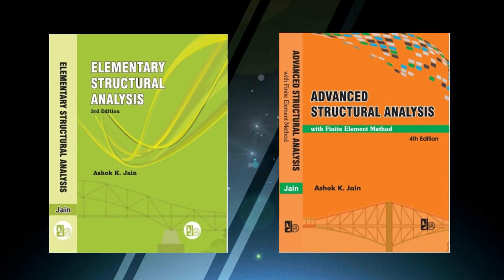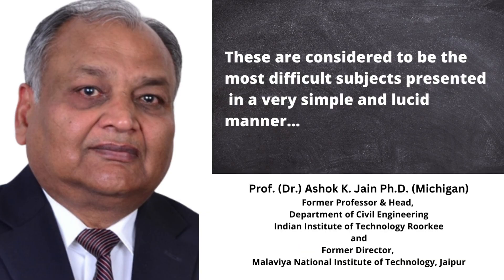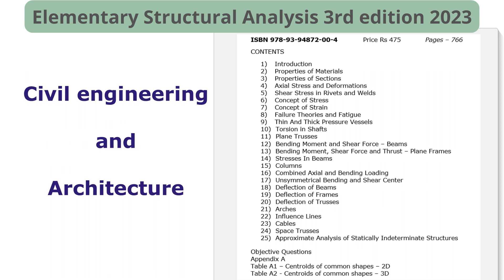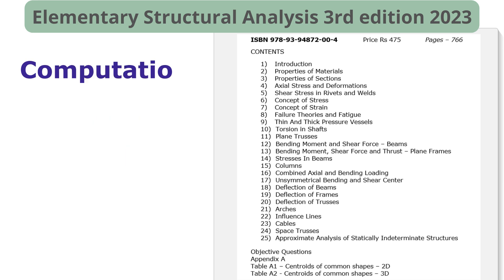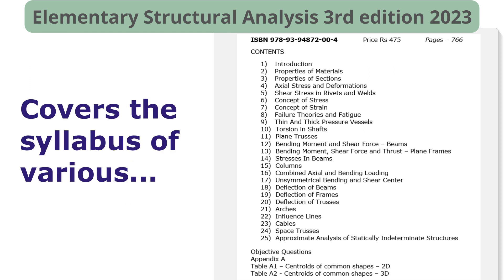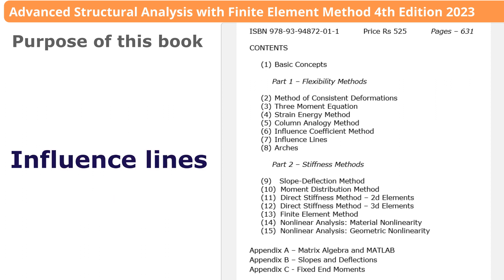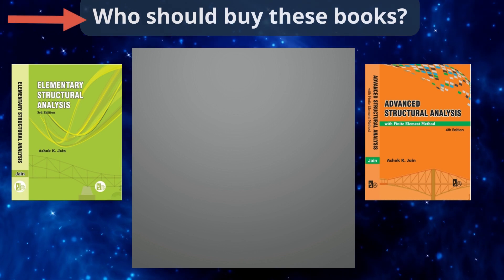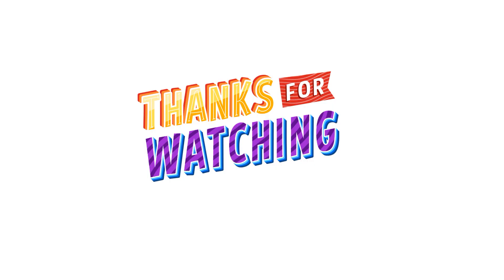Books on structural engineering | 1st & 2nd year students | civil engineering | architecture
Announcing the release of most popular and bestselling books on structural engineering for 1st and 2nd year students of civil engineering and architecture

Elementary Structural Analysis 3rd ed 2023, Price Rs 475
Advanced Structural Analysis with Finite Element Method 4th ed 2023, Price Rs 525

THESE ARE CONSIDERED TO BE THE MOST DIFFICULT SUBJECTS BUT PRESENTED IN A VERY SIMPLE AND LUCID MANNER
BY
Prof. (Dr.) Ashok K. Jain Ph.D. (Michigan)
Former Professor & Head, Department of Civil Engineering
Indian Institute of Technology Roorkee and
Former Director, Malaviya National Institute of Technology, Jaipur

Prof. Ashok K. Jain has over 40 years of experience of teaching structural analysis to the undergraduate students at the Indian Institute of Technology Roorkee. He has vast experience of interaction as mentor to students of various engineering colleges from all over the country. He understands the pulse of the students and subject teachers. Accordingly, these books are written to cover various aspects.

1) Elementary Structural Analysis 3rd edition 2023

This book is designed for use by the first year or second year under-graduate students of Civil Engineering and Architecture pursuing a first course in analysis of structures, or strength of materials in various state technical universities and central universities. The purpose of this book is to introduce the basic concepts of statically determinate structures such as trusses, simple beams, portal frames, arch, and cables, through large number of illustrative examples and diagrams.

The entire gamut of structural analysis from modeling of 2D structures, 1D members, joints, loads to analysis of axial force, bending moment and shear force, stresses, strains, and comparing with the maximum permissible stresses and strains in the materials leading to failure of the materials and structures is covered. Computation of deflections in trusses, beams and frames is covered.

The book covers various topics in 25 chapters. Every effort was made to keep the entire presentation lucid, brief, and crisp. The intricacies of structural analysis have been brought out with the help of

• Over 300 solved examples, and 450 practice problems
• Over 400 objective questions
• Numerous theoretical questions

Answers to many problems are included. They serve to amplify and supplement the theory. Covers the syllabus of various

• state technical universities, and
• competitive examinations GATE and UPSC.

The narration given on page 3 will display the following contents. No need to narrate it

2) Advanced Structural Analysis with Finite Element Method 4th Edition 2023

The book is designed for use by the undergraduate students of Civil engineering and Architecture pursuing the second course in structural analysis. The purpose of this book is to introduce the basic concepts of statically indeterminate structures such as classical flexibility methods (strain energy method, method of consistent deformation etc.) and stiffness methods (slope deflection method, moment distribution method etc.), influence lines, stiffness matrix method, finite element method and non-linear analysis of structures.

The book covers the entire subject in 15 chapters. Every effort was made to keep the entire presentation lucid, brief, and crisp. The intricacies of structural analysis have been brought out with the help of

• Over 200 solved examples
• 350 practical problems
• Numerous theoretical questions

Who should buy these books?
• Undergraduate students of Civil Engineering and Architecture
• Engineers appearing for GATE and UPSC competitions
• State Engineering Services Examinations
• Practicing Engineers

From where to buy these books?

• Your local bookseller
• Amazon India
• Publisher – In the service of the Nation since 1951

Nem Chand & Bros., Civil Lines, Roorkee UK 247667

Price Rs 475 and Rs 525 for Elementary and advanced books.